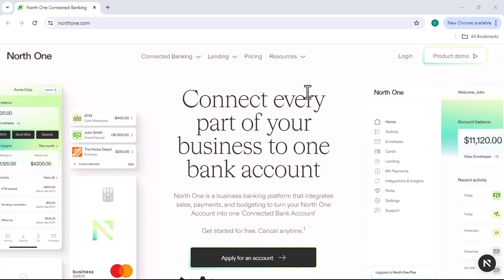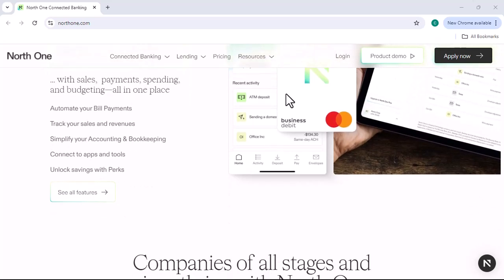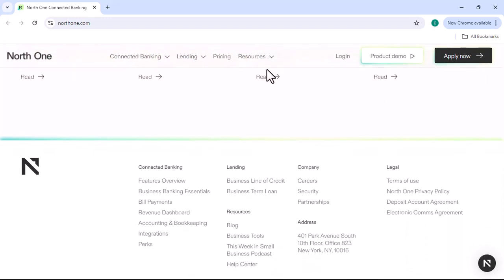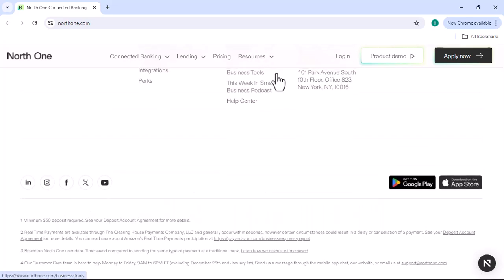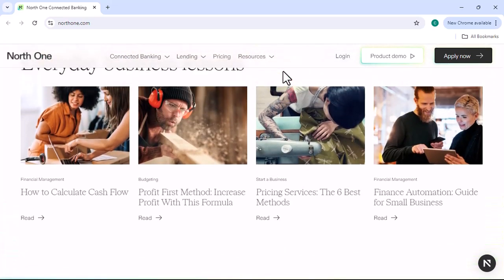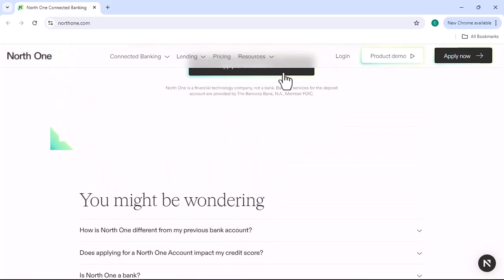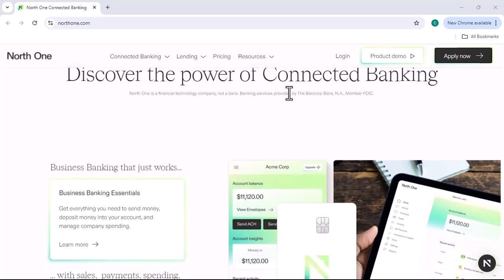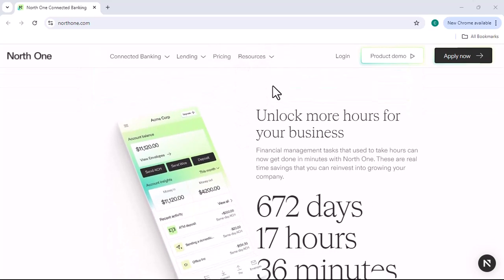How much can you deposit in a check at NorthOne?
In this video we talk about How much can you deposit in a check at NorthOne